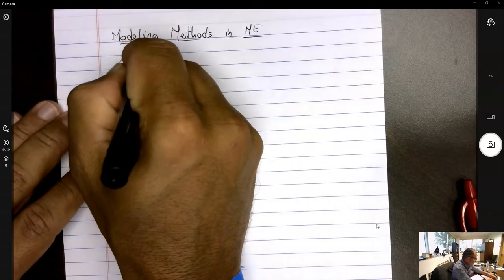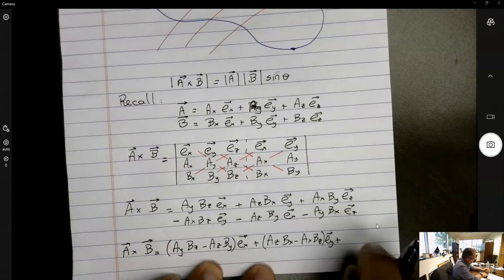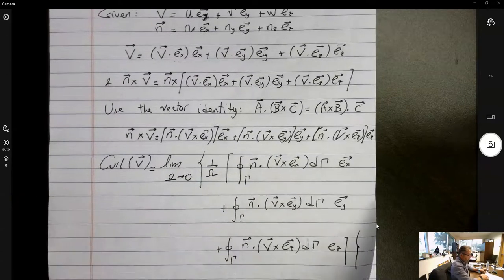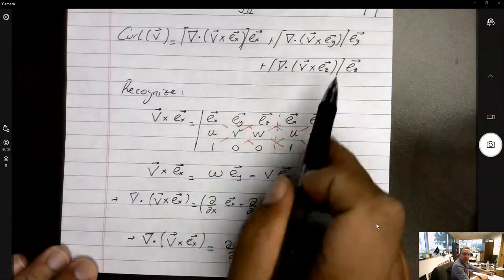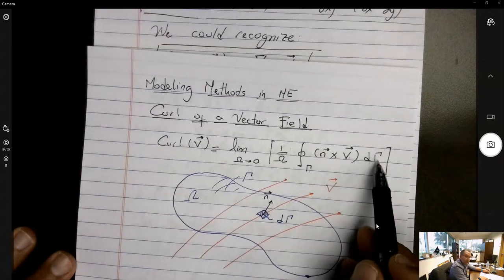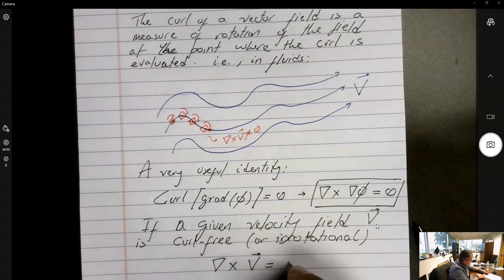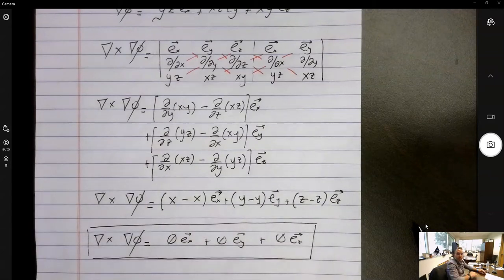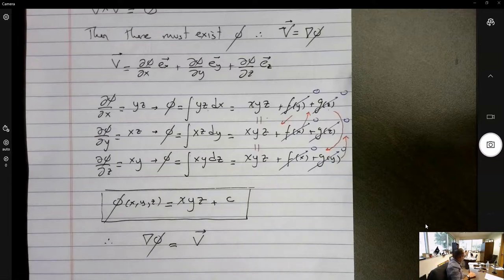MMME Lecture #04 - The Curl